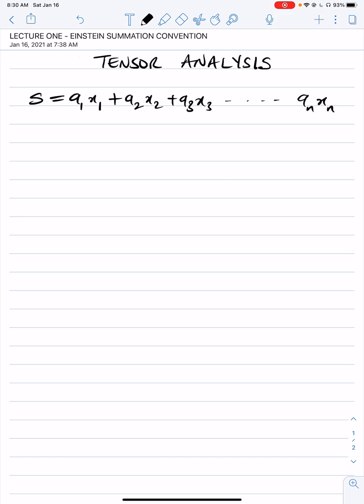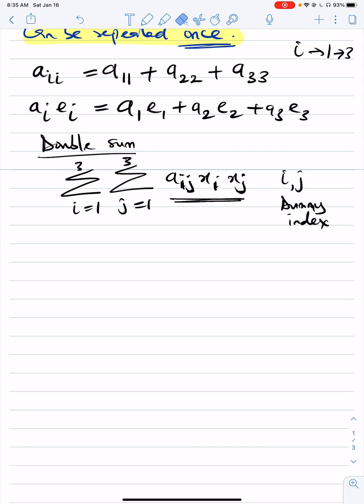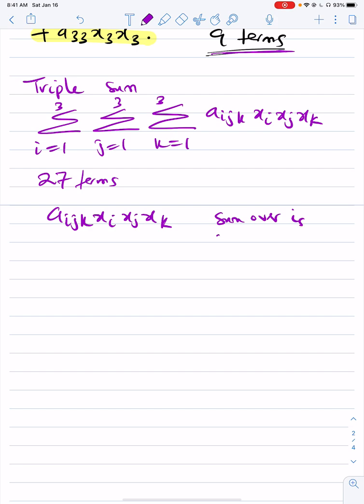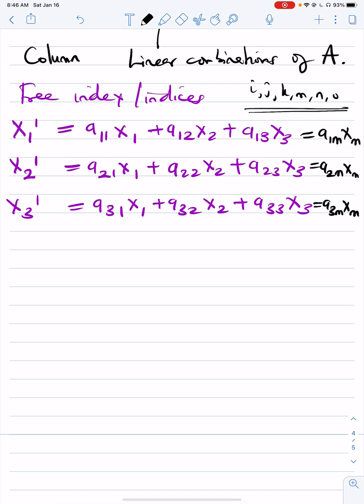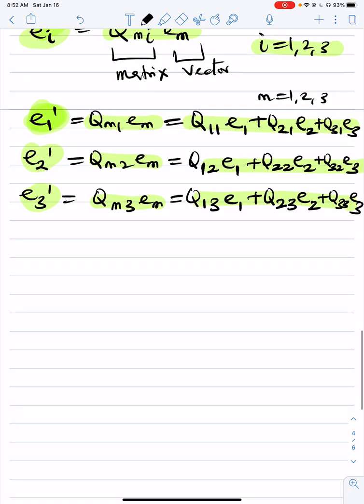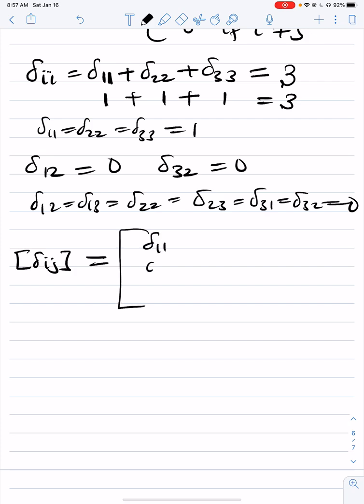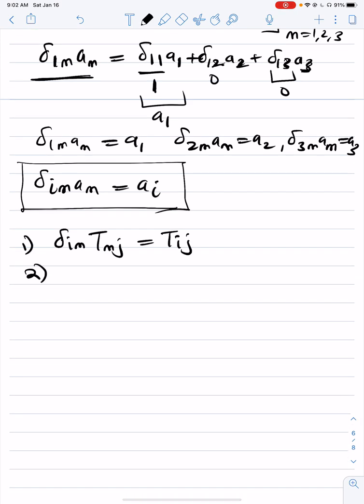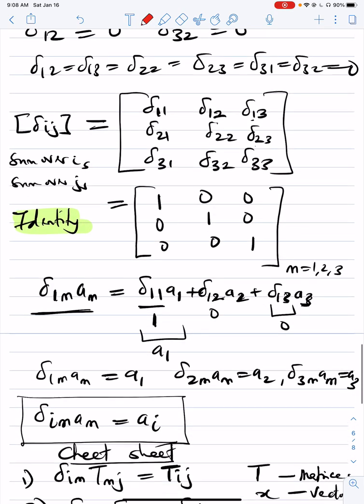LECTURE 1 - EINSTEIN'S SUMMATION CONVENTION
This video introduces the Einstein summation convention and the Kronecker delta matrix.